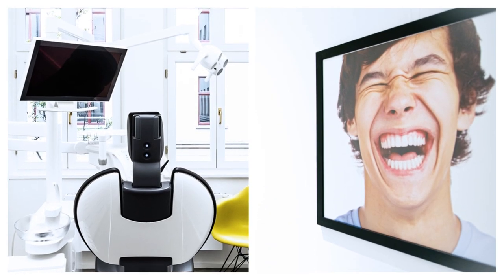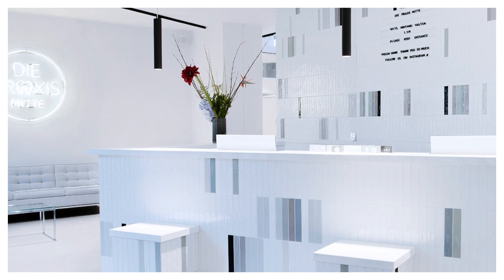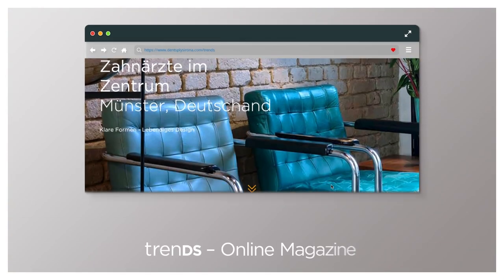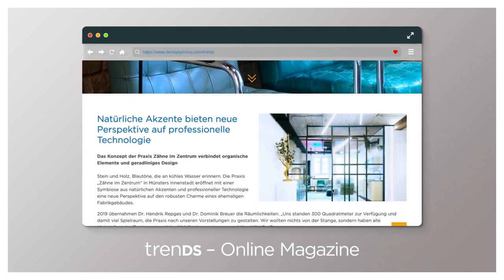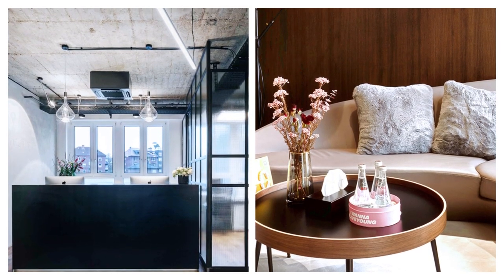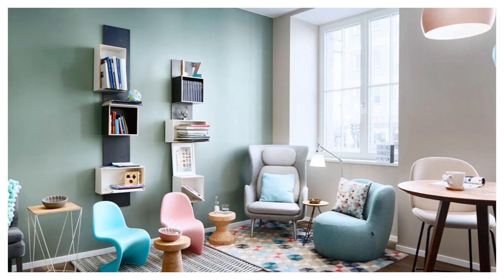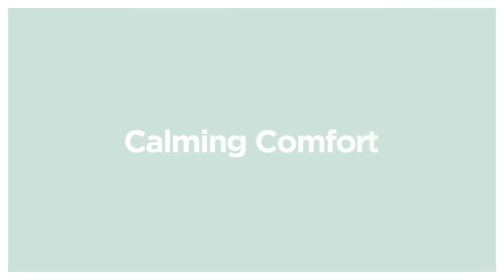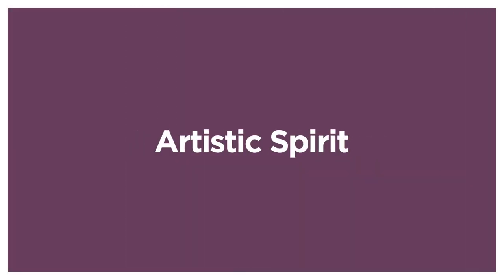trenDS - The Online Magazine for Design & Workflow by Dentsply Sirona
In the new trenDS online magazine 2021/22 we have compiled the latest trends and innovations in dental practice interior design for our partners and customers.
Developed in collaboration with trend researchers, we present three outstanding trends through inspiring practice examples: Natural Perspective, Calming Comfort and Artistic Spirit.
In addition to interior design trends, learn more about current practice-relevant topics related to design and workflow, hygiene management, practice networking with integrated workflow, and ideas for a personal touch in a practice concept.